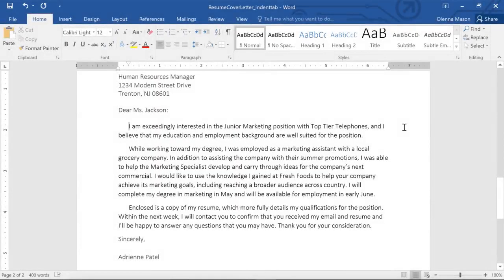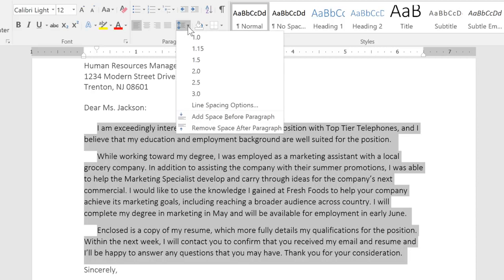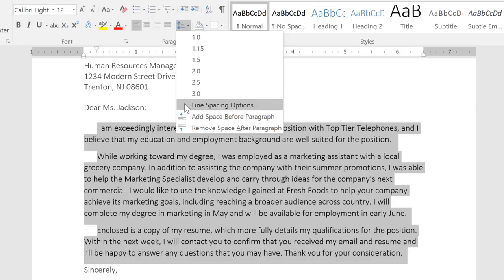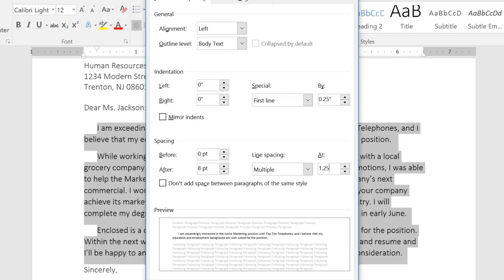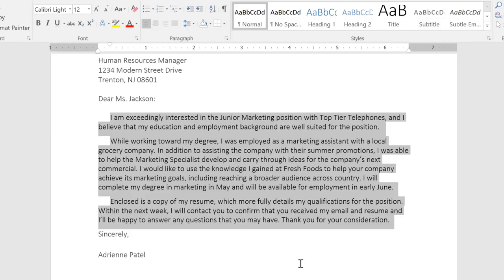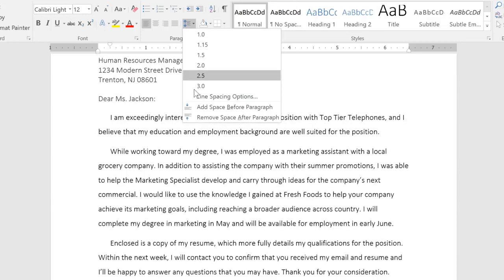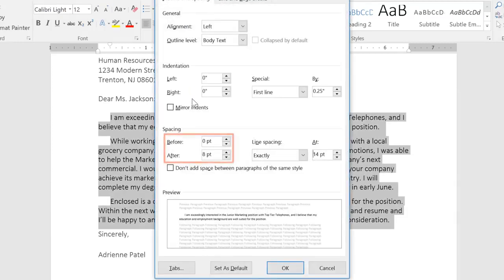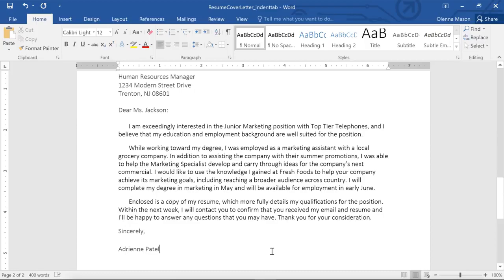Word Line and Paragraph Spacing